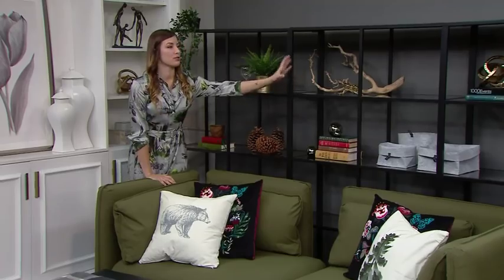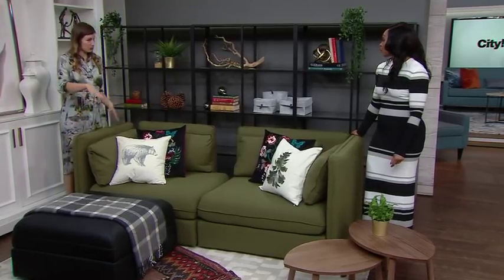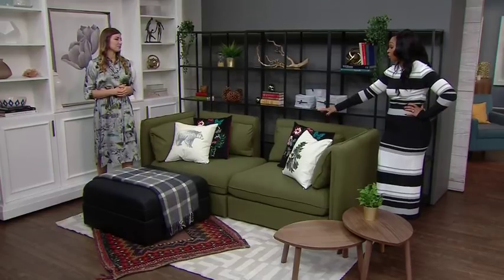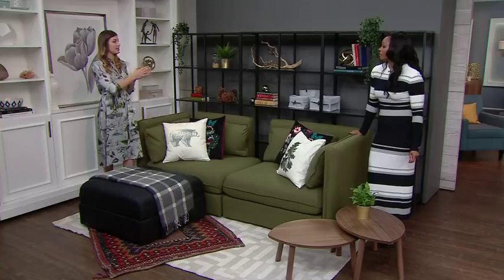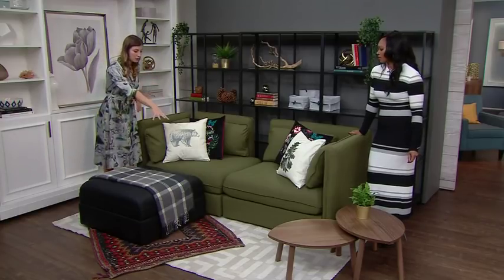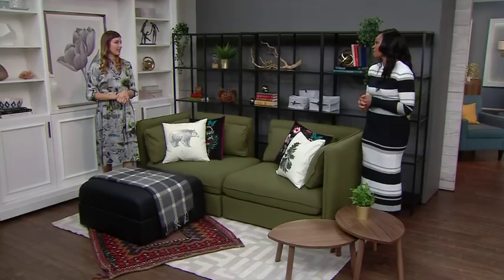5 elements that create a Pacific coast vibe in your living room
Nature is the best inspiration for timeless home design . Sabrina Smelko is moving out West and she's showing you design style inspired by the Pacific Northwest.